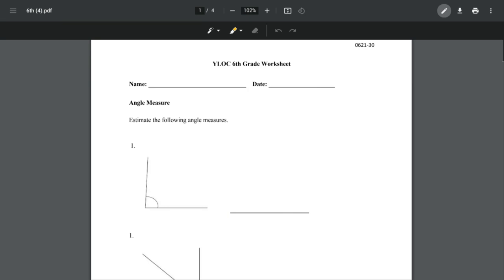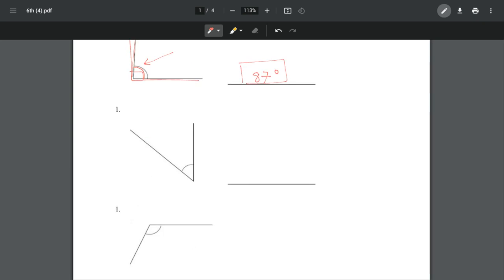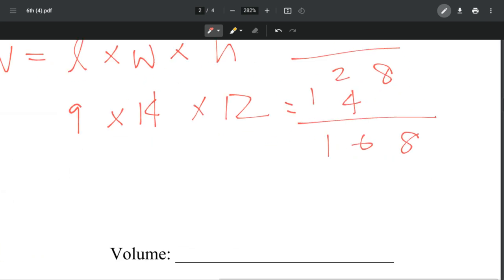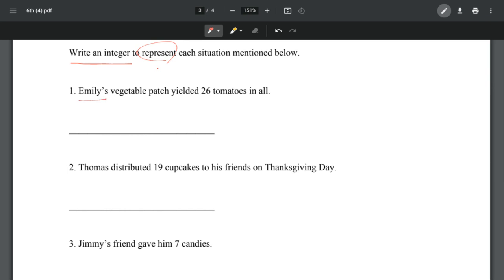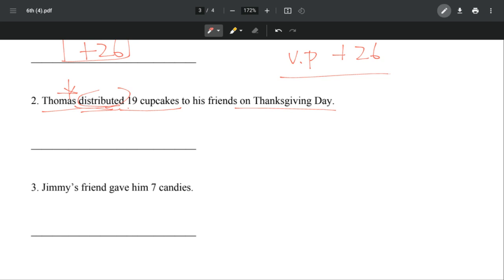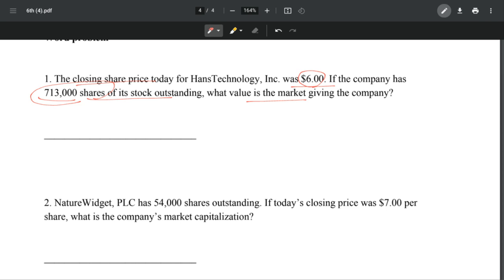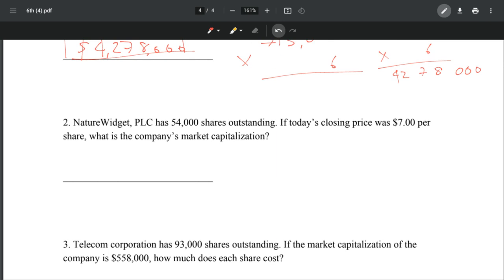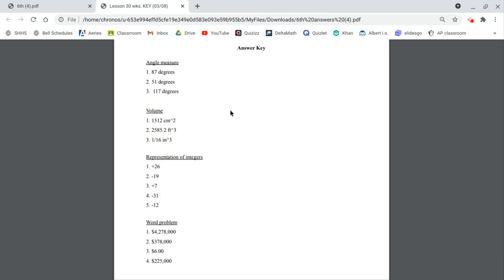6th Grade Math | Lesson 30 #2